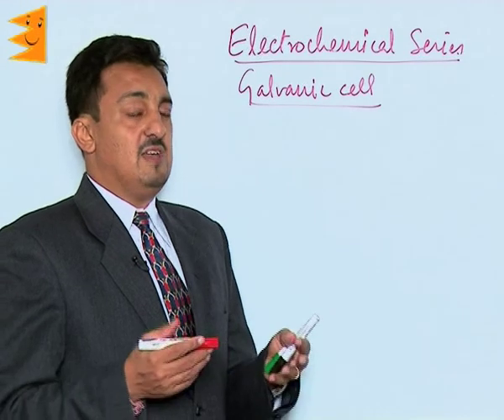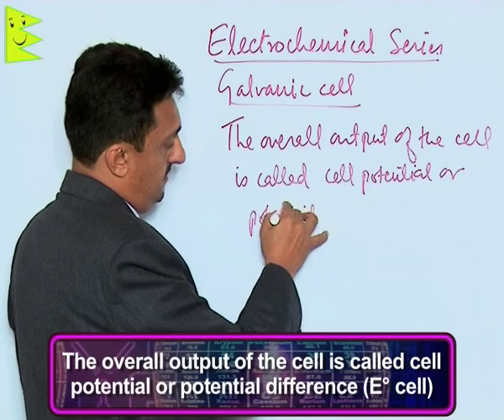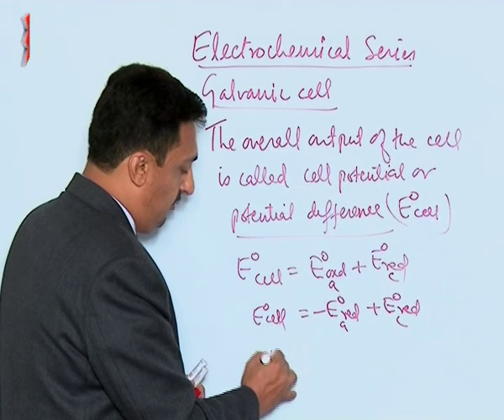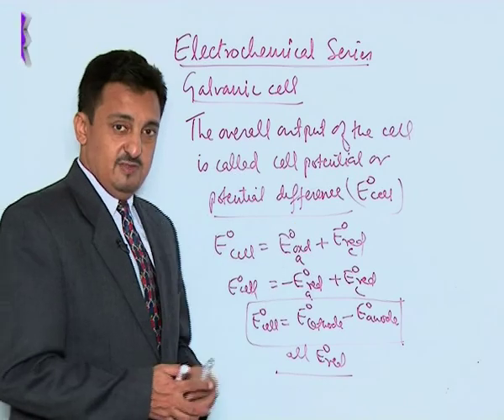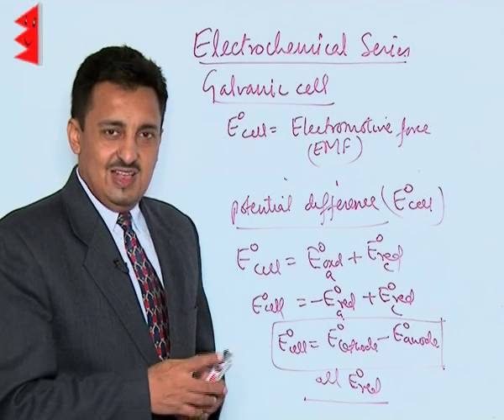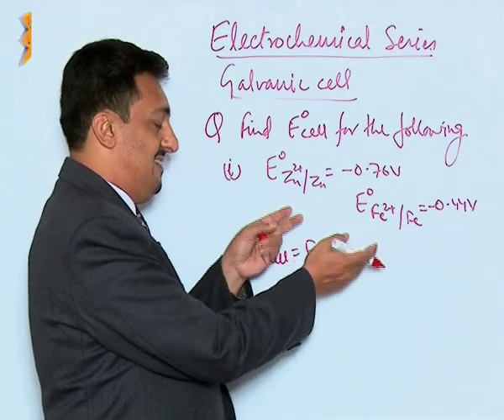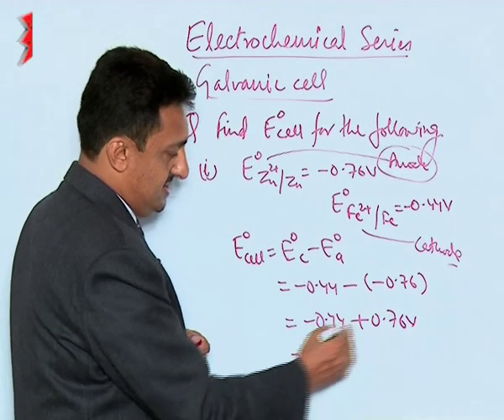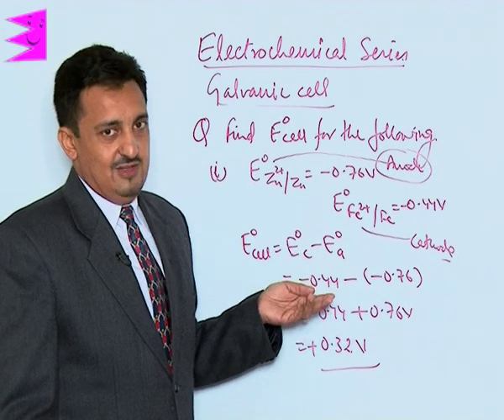CBSE Class 12 Chemistry Electrochemistry Electrochemical Series-Galvanic Cells |Extraminds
Chapter: Electrochemistry
Topic: Electrochemical Series-Galvanic Cells
Extraminds